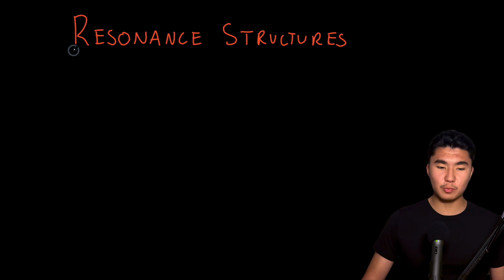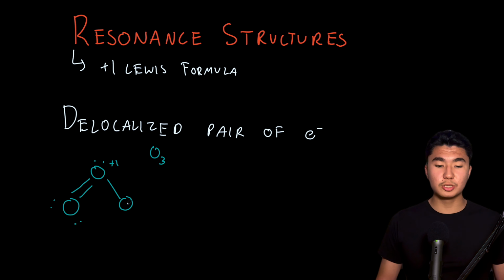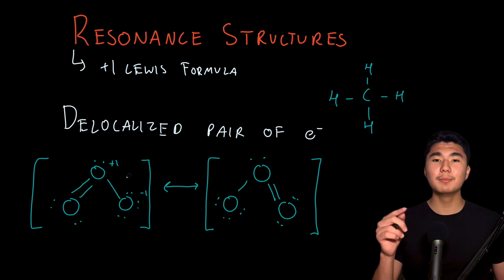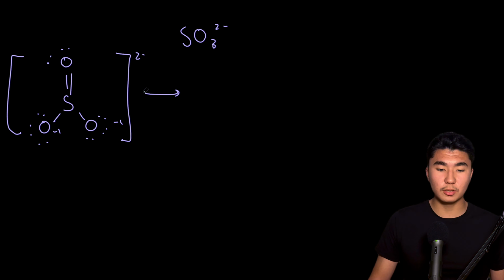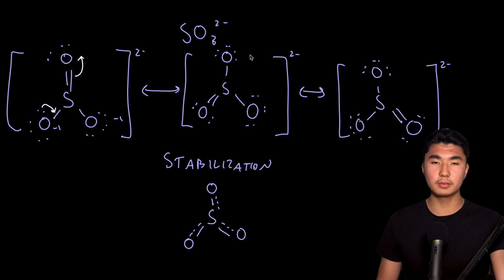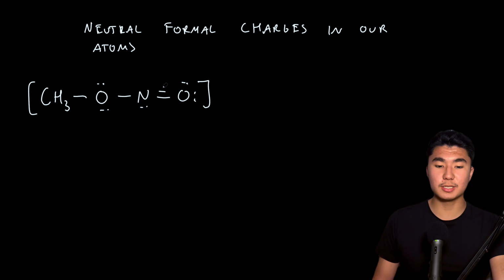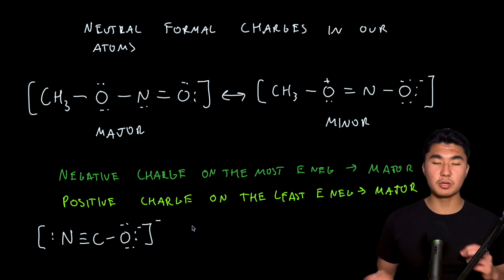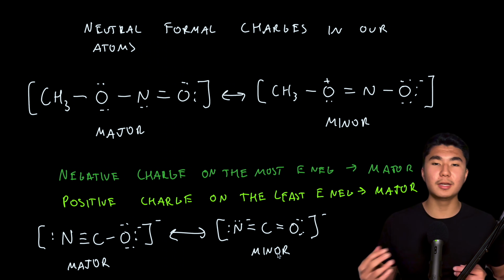Resonance Structures - How to Actually write them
In this video, we'll be discussing resonance structures and how to identify and write various resonance structures for different molecules.

0:00 What are Resonance Structures?
4:29 Sulfite example
9:16 Major vs. Minor Resonance Structures
15:28 Outro